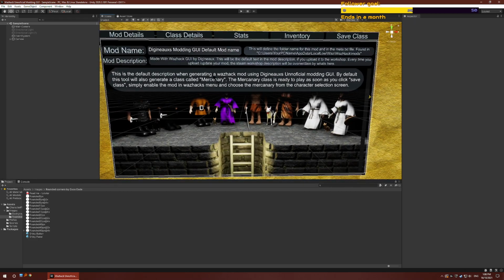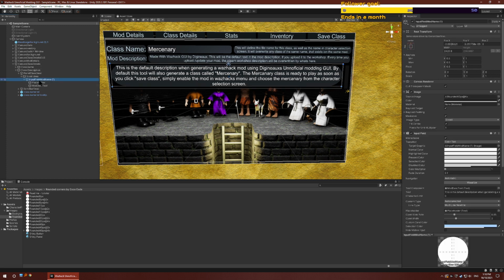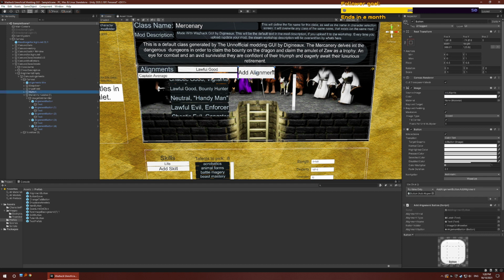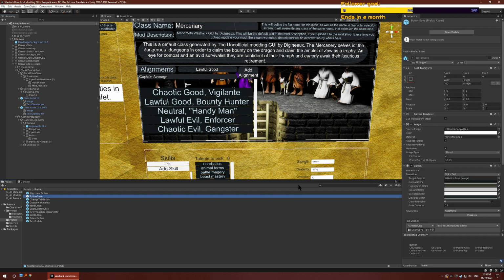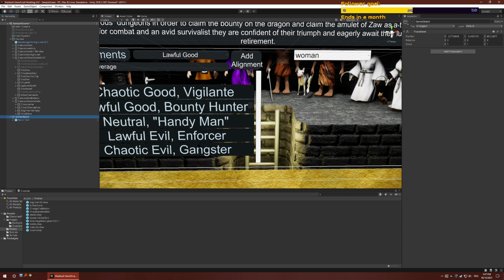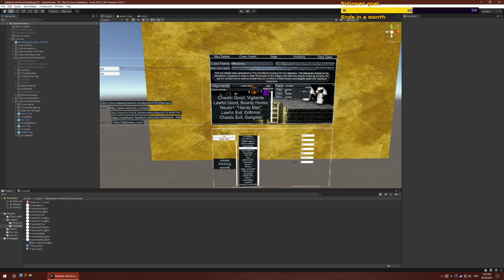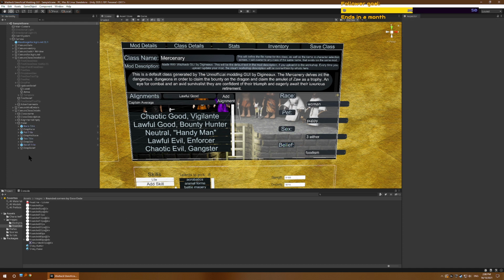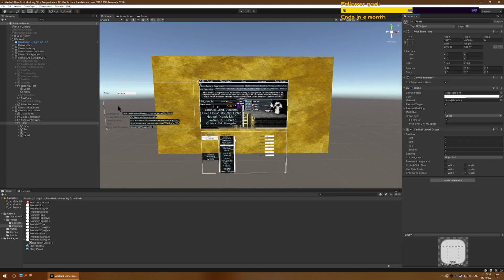Making a modding GUI for wazhack - Making it pretty